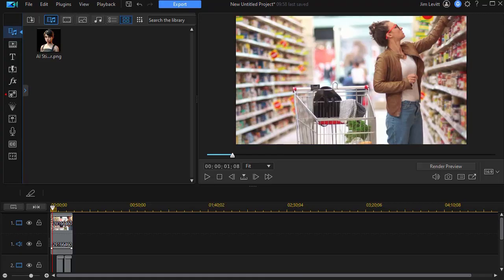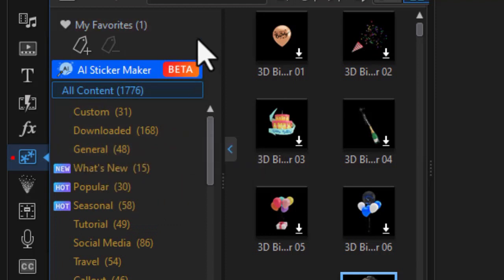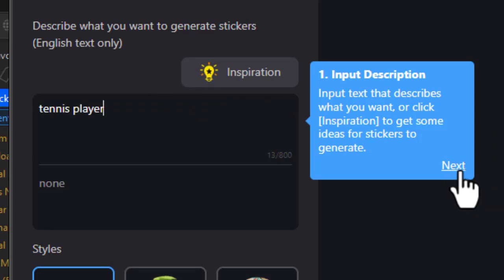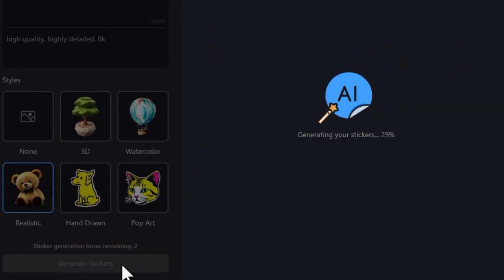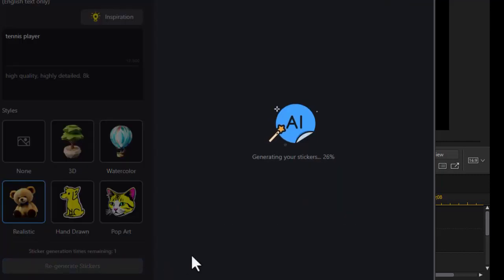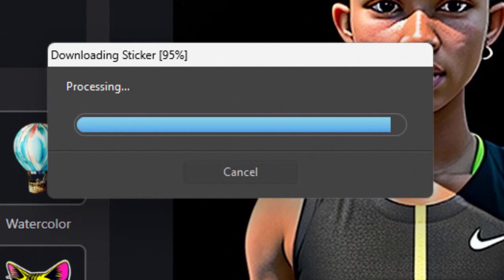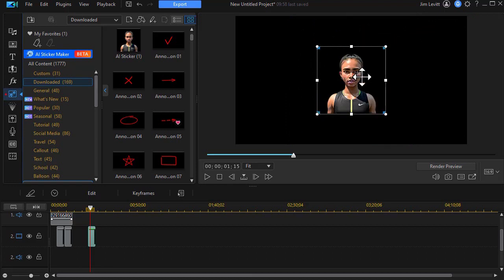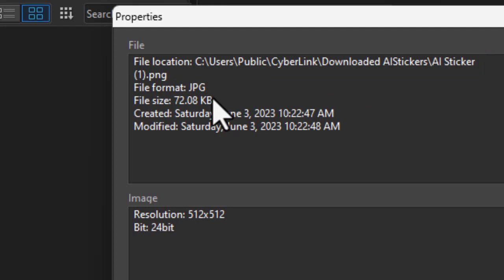PowerDirector - Introduction to the AI Sticker Maker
Cyberlink has released a tool to subscribers of PD365 called the AI Sticker Maker. It enables the user to generate stickers from an on-line database and incorporate them into their productions. We outline some of the ways this tool works (in its initial beta form) in this tutorial.